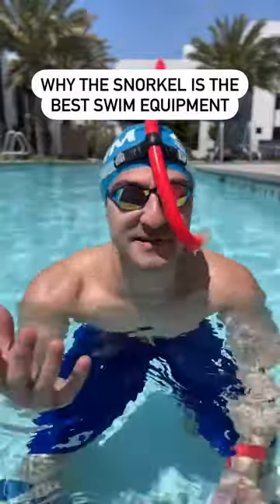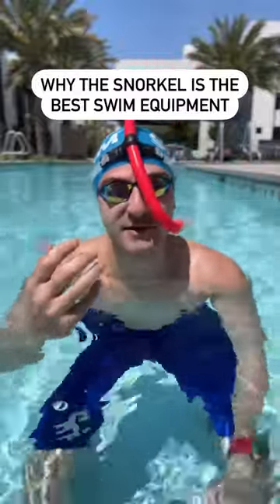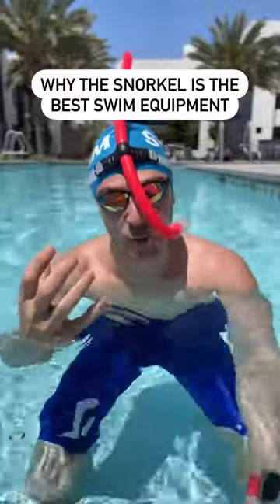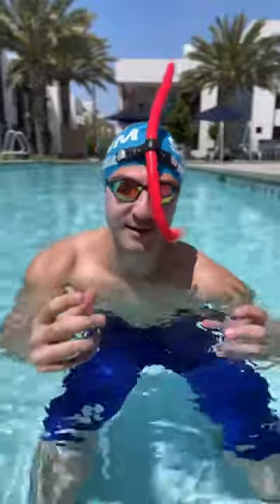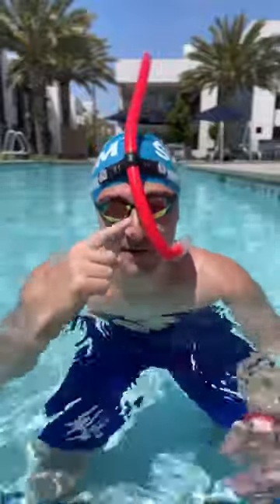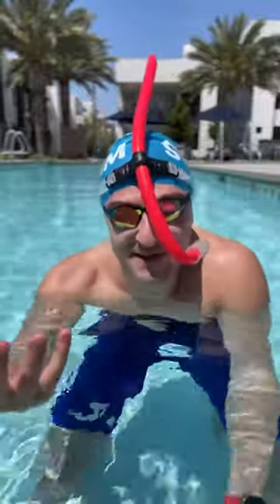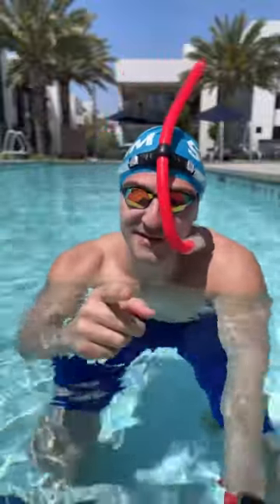The RIGHT Way to Use a Snorkel in Swimming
The benefits of swimming with a snorkel are endless! 🙌 Do you use this when you swim?